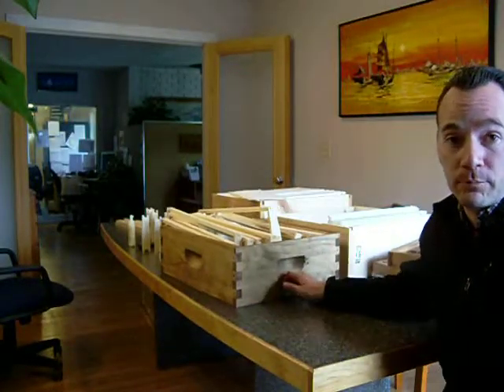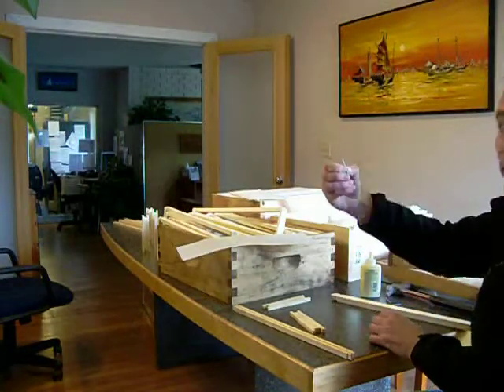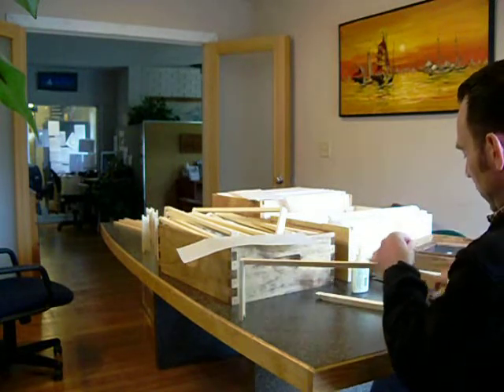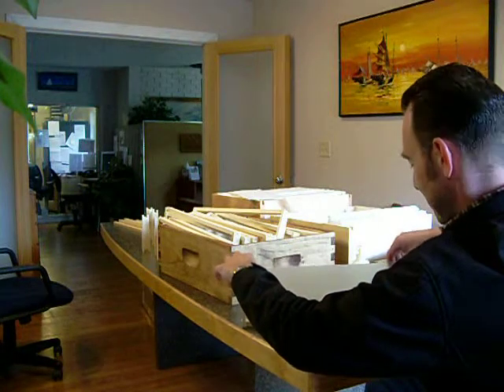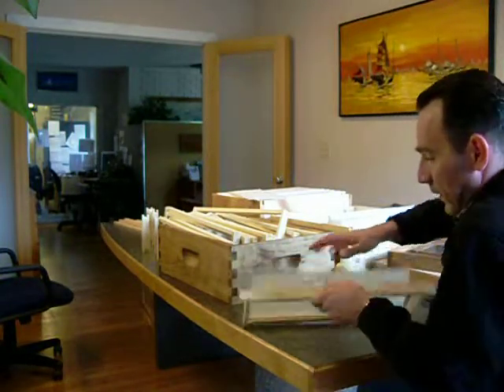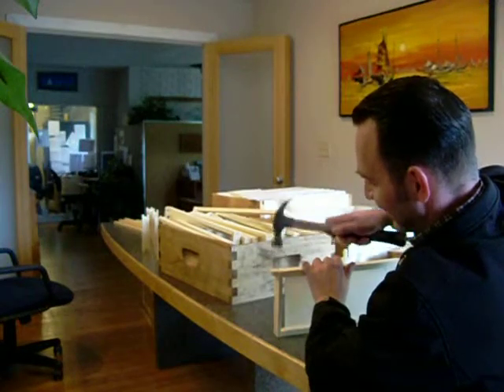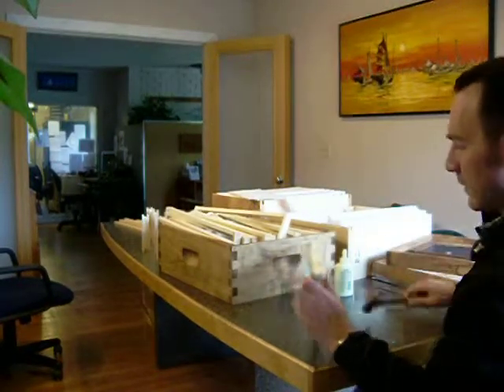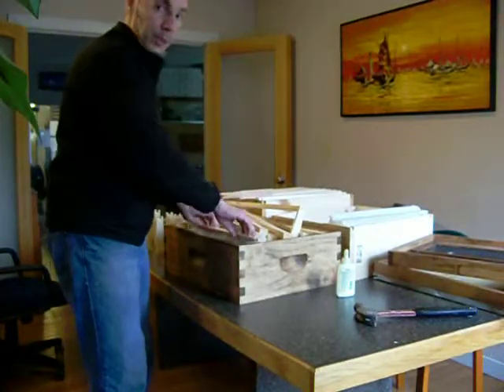Making a Bee Hive Frame with Wax Foundation.MOV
How to assemble a frame with foundation to install in a Honey Bee Hive